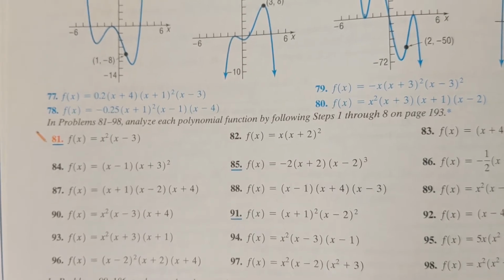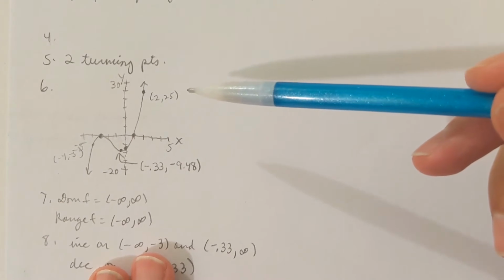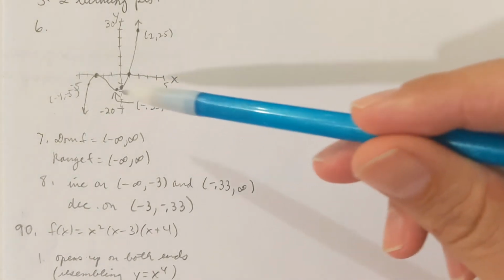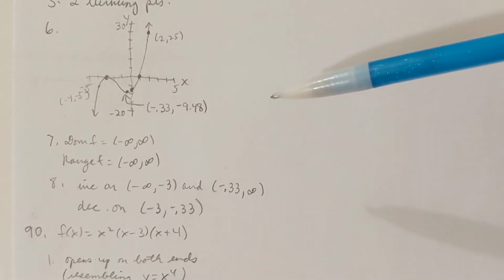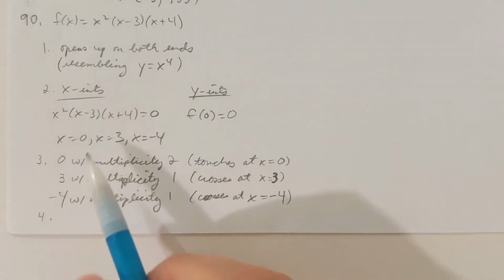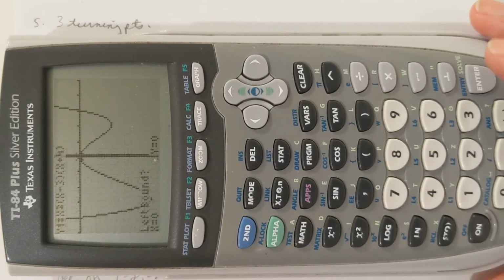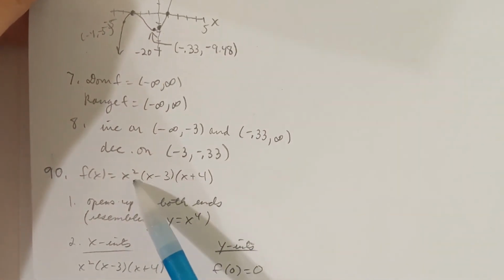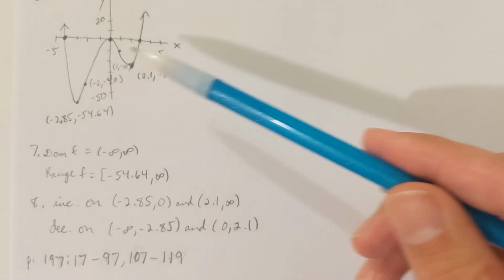Spielman 165 notes video #026